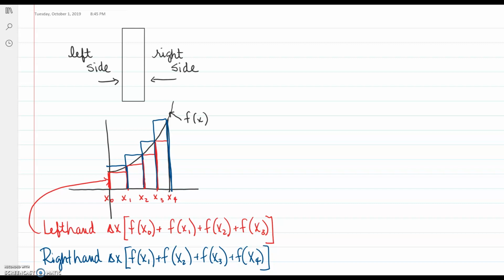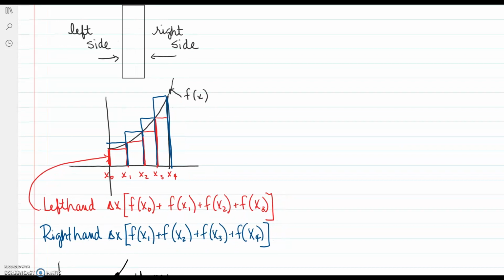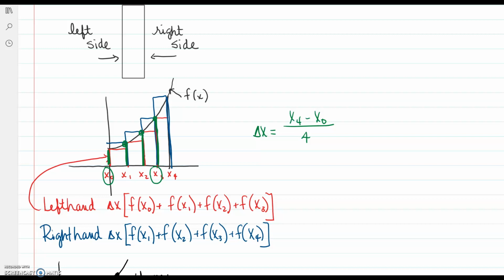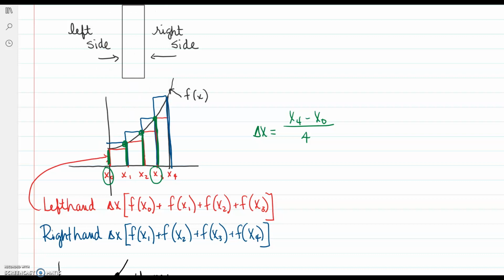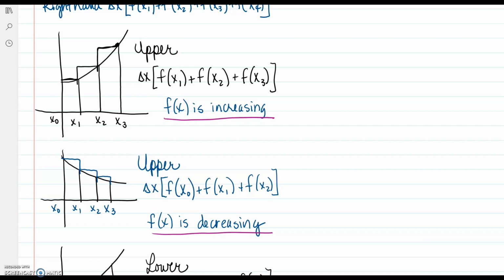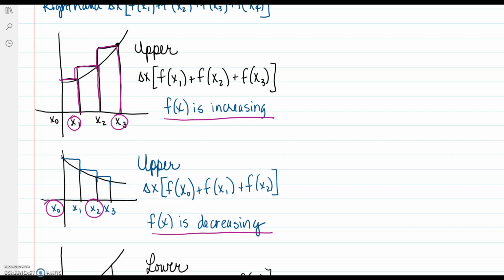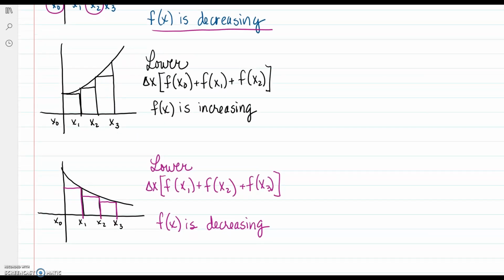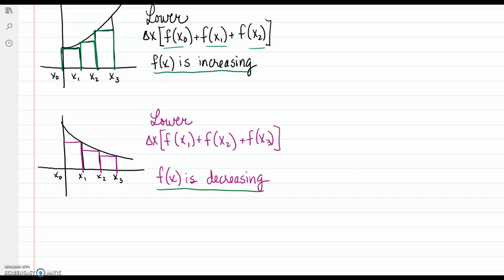Upper/Lower and Left/Right Area Under the Curve